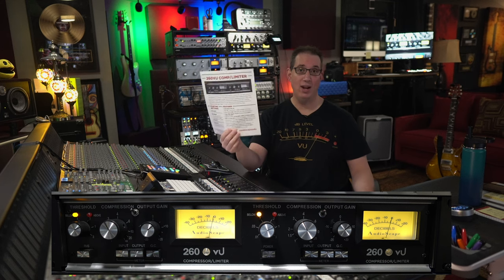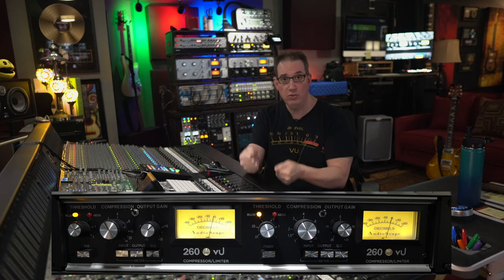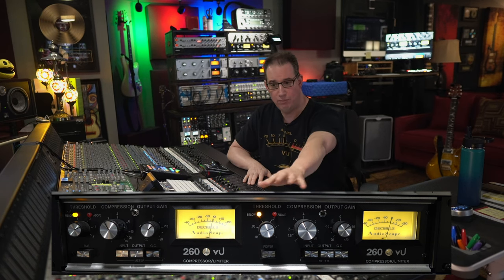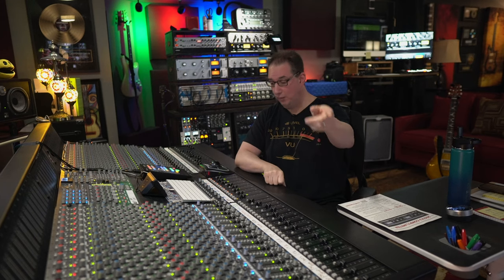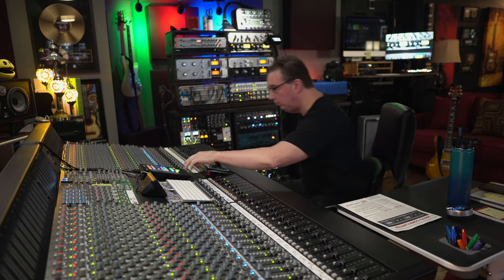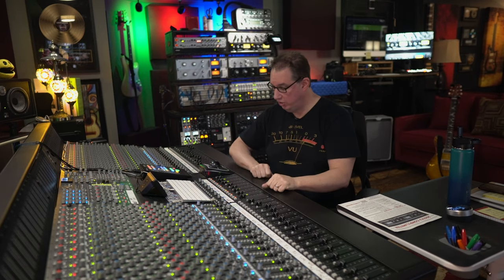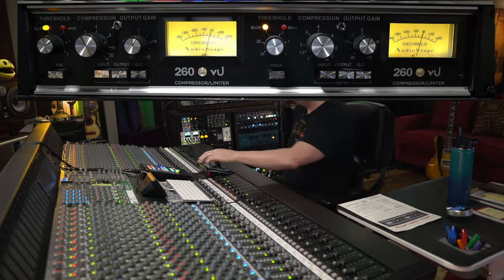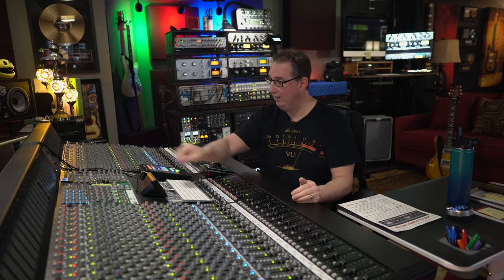Audio-Scape 260 VU Stereo Compressor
In this video, I walk through and demo the Audio-Scape 260Vu Stereo Compressor. Check out Audio-Scape

Gear I have in my studio. Thank you for supporting my channel!

This channel is all about my journey of setting up and mixing in an analog / hybrid fashion. Come with me as I purchase and set up all the gear that is involved with my studio. If you are into hybrid and/or an analog workflow then welcome!

I also have a website with more content & my mixing services

Where I get all of my gear, Sweetwater of course! They have the very best customer service in the business! You don't pay a penny more and you are helping support what I do here. I thank you in advance!